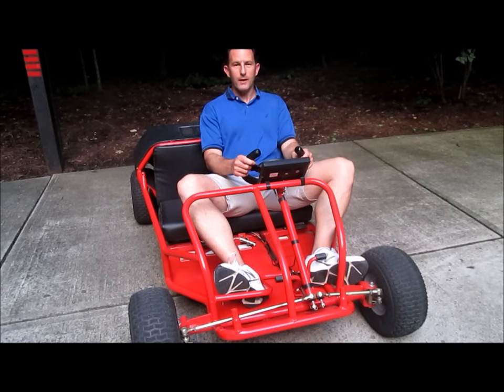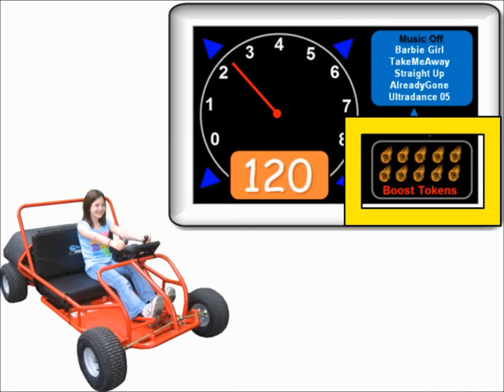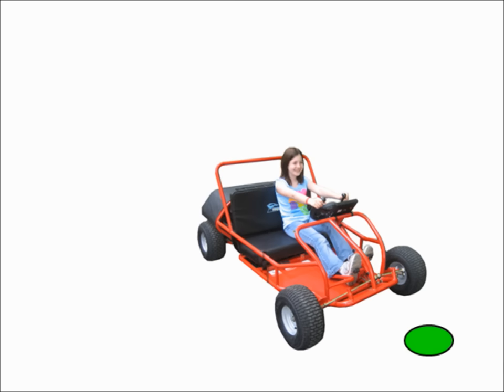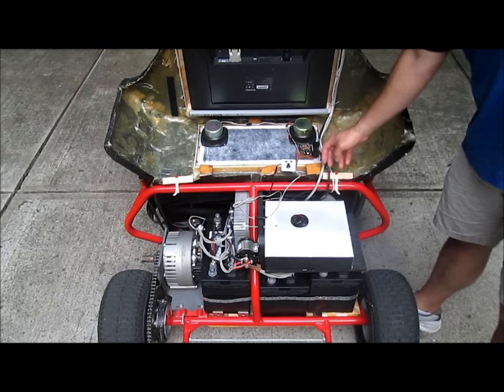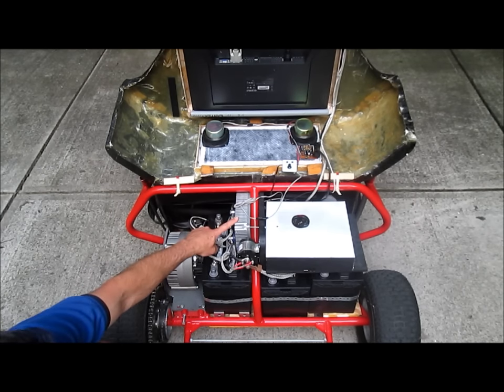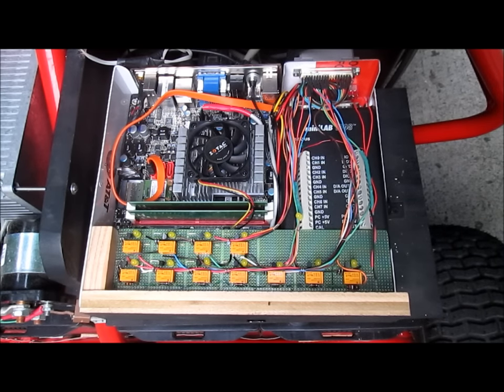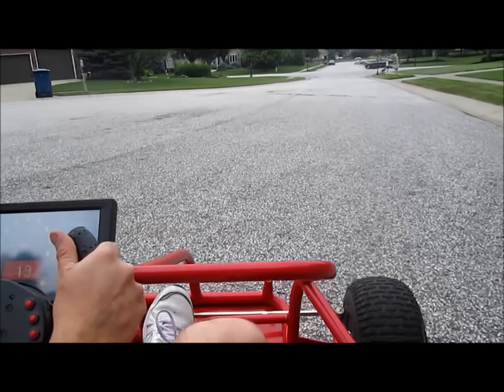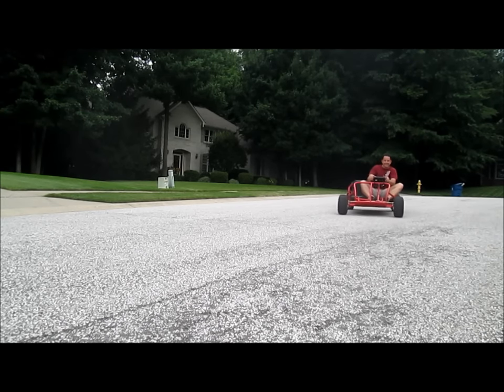How To Make an Electric Go-Kart